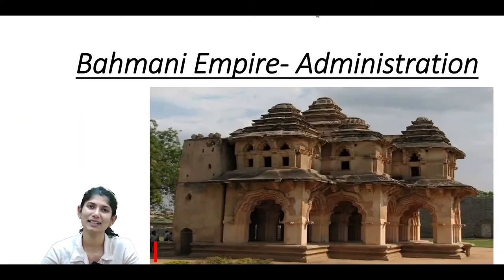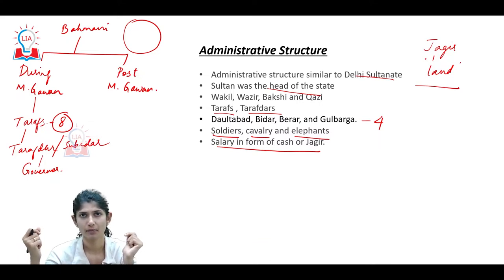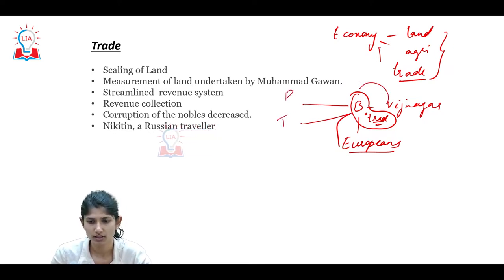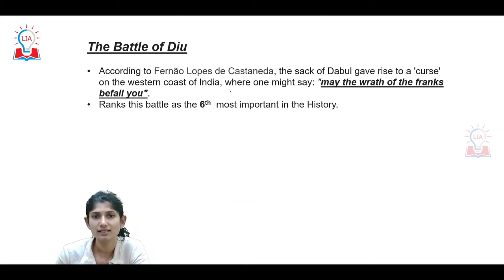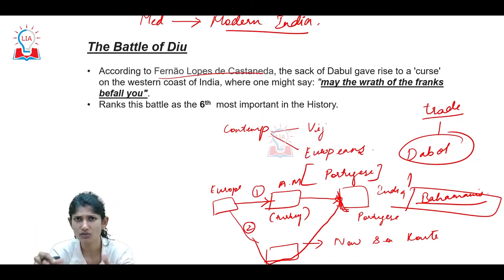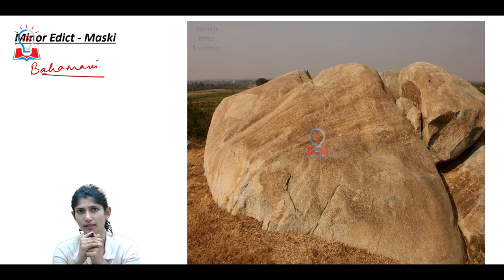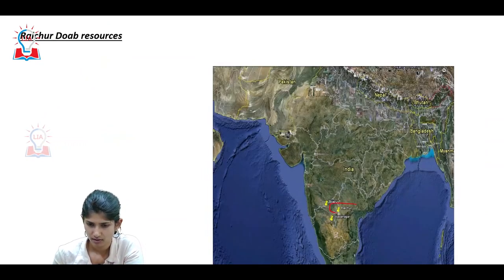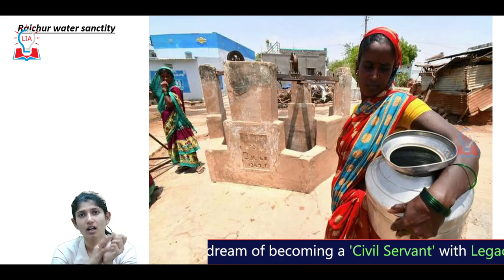Bahmani Empire Administration - Explained | UPSC Indian Medieval History | Legacy IAS Academy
Hello Students, in this video we are going to discuss about Administration of Bahmani Empire. To Know more about Indian Medieval History and & Administrational Aspect of Bahmani Empire, watch our video till the end.